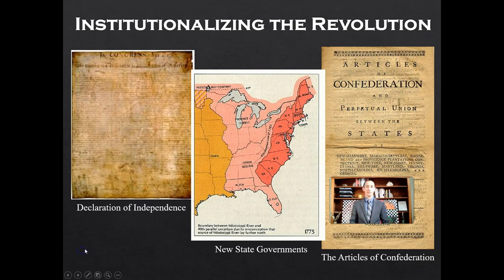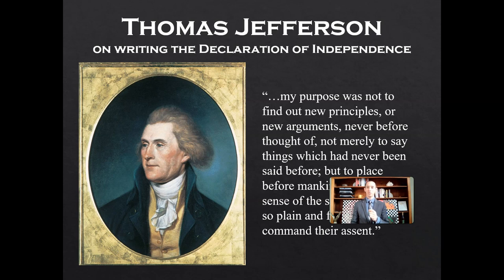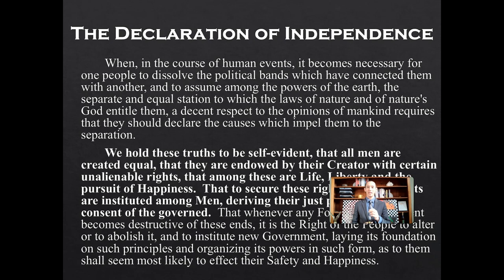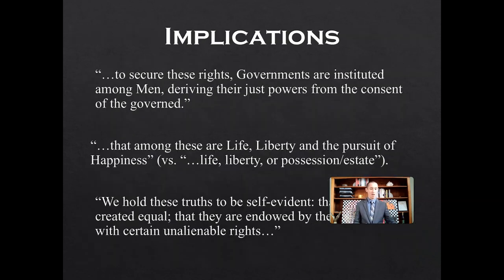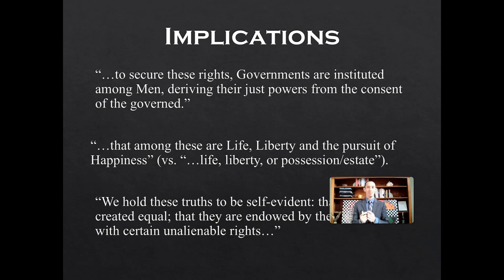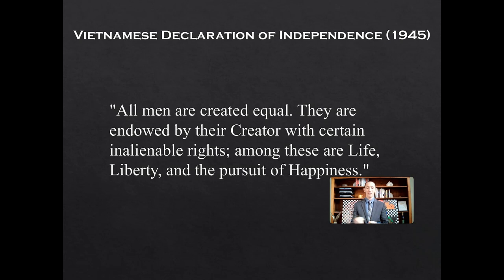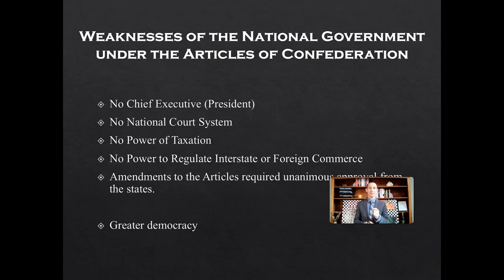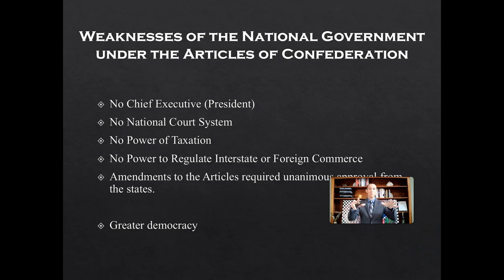The American Revolution, part 3: Institutionalizing (Changes of) the Revolution